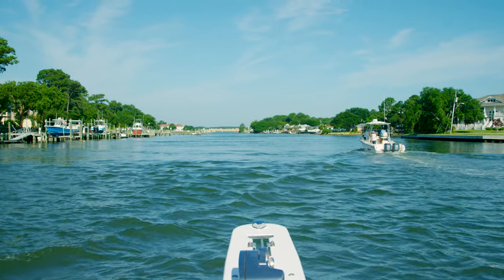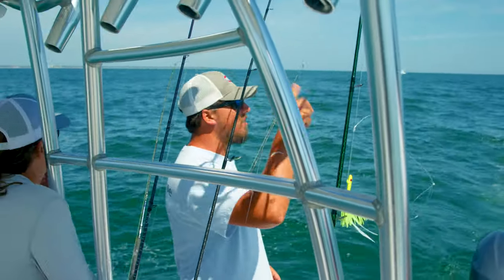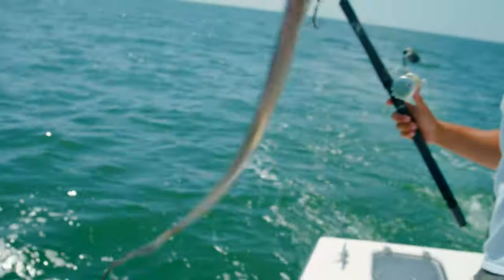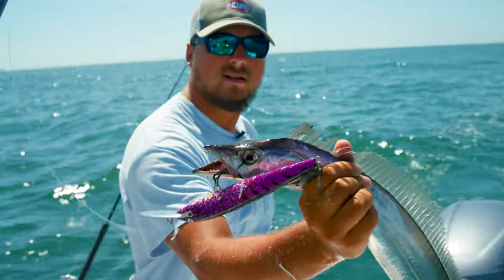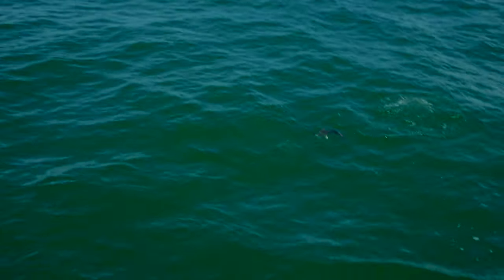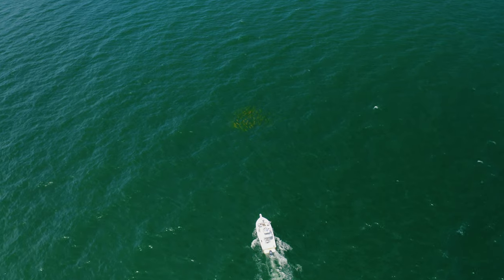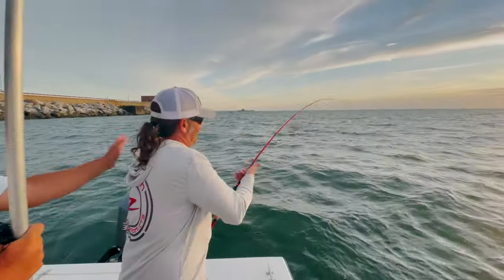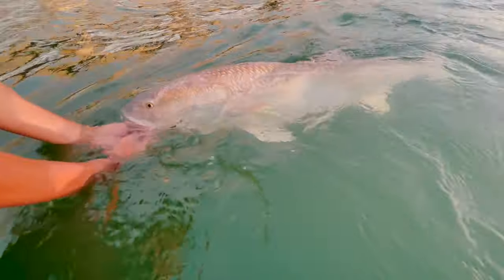Catching Alien Like Fish On The Chesapeake Bay (How To, Sight Casting, Trolling)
This week Robbie from Reel Release Charters & Oceans East takes Kenny & Don from the Virginia Beach location out on the Chesapeake Bay to show us how they catch Ribbon Fish, sight cast for Cobia, and jig for Bull Red Drum.

We sell all the tackle, bait & gear! Check us out online at fishoceanseast.com & in person at our Virginia locations in Virginia Beach, Eastern Shore, & Out North Carolina location in Nags Head!

Virginia Beach: (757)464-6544 | Nags Head: (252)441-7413

MB01OBTUAYY0JAU